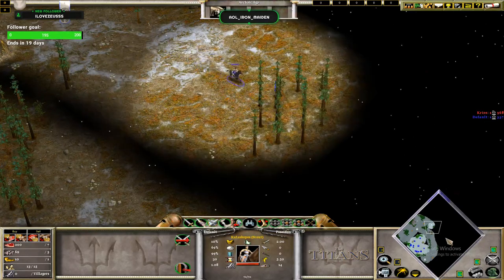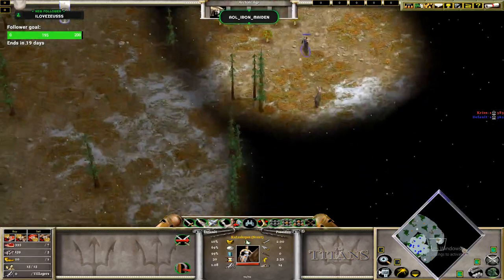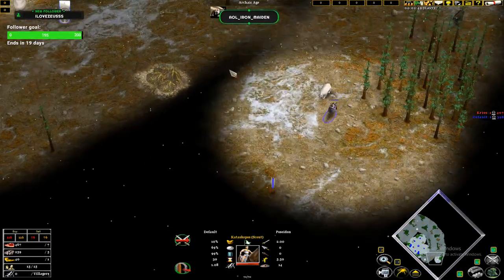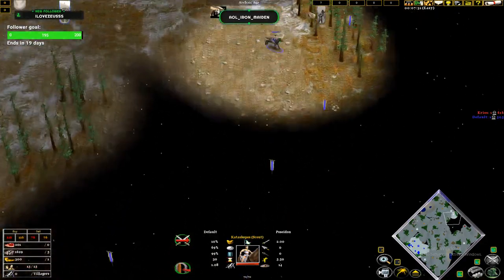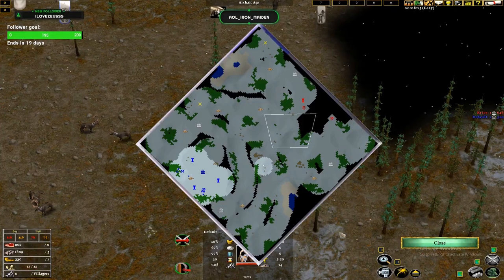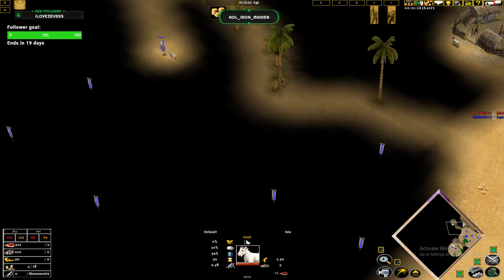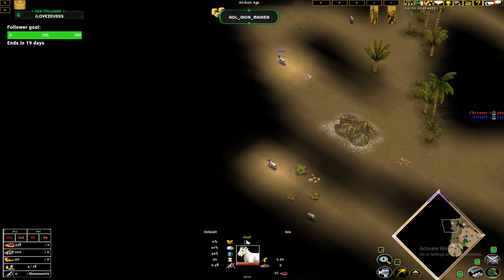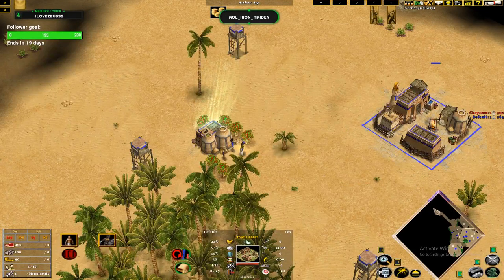AoM Academy: Scouting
I cover the basics and utility of scouting during the Archaic age and how scouting can be useful later in the game.